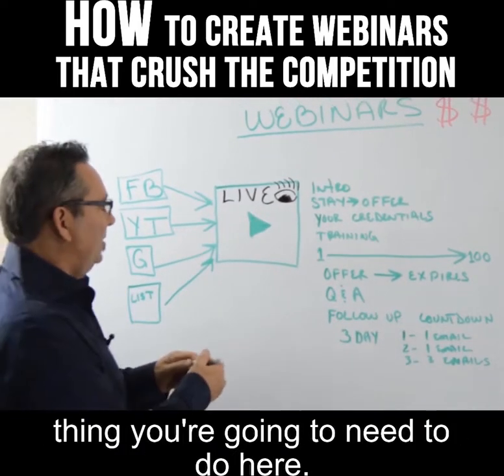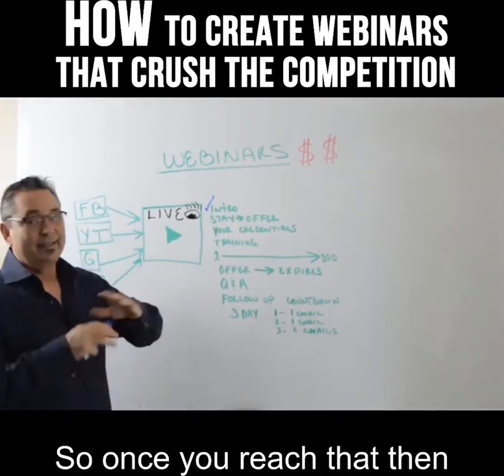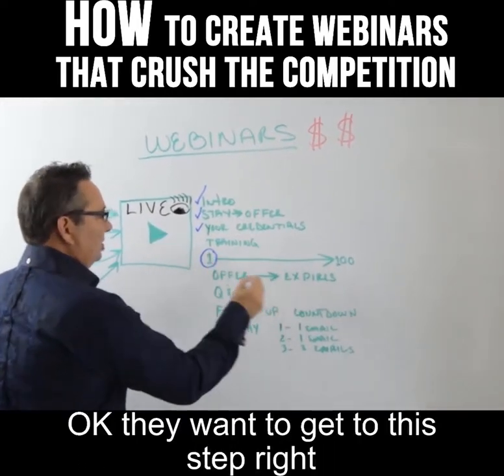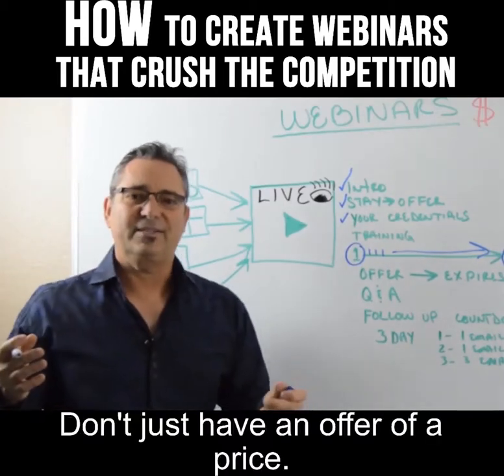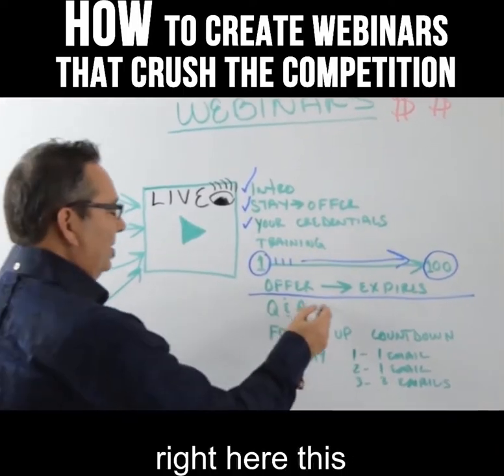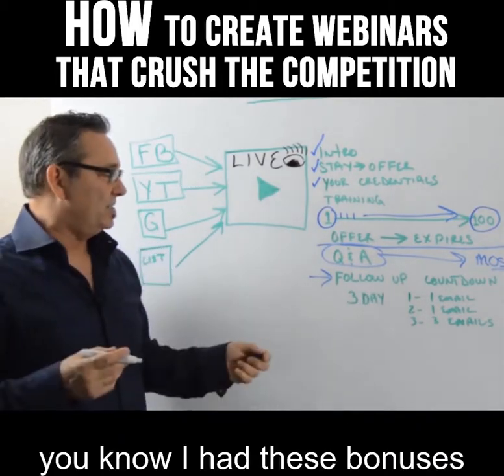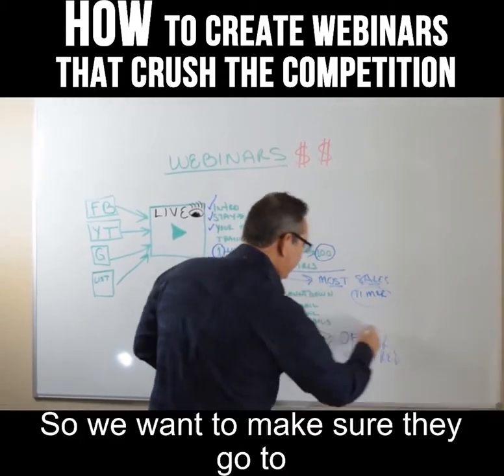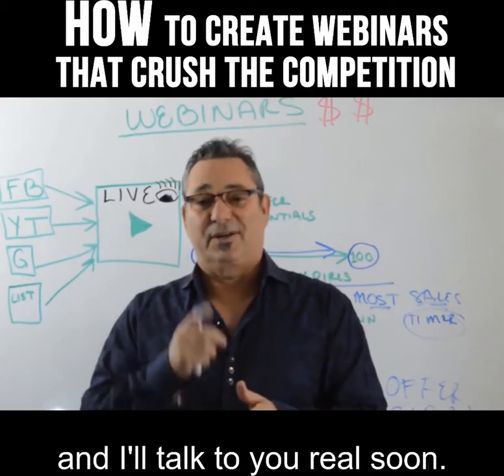How to create webinars that crush the competition - J.R. Fisher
✅ FREE email marketing course on how I earn $802.56 a day with emails,

Send packages to:
1 Chisholm Trail Rd. Suite #450

1 Chisholm Trail Rd. Suite #450

Earn $1,000 a day with this system